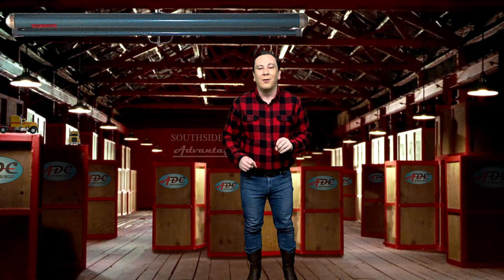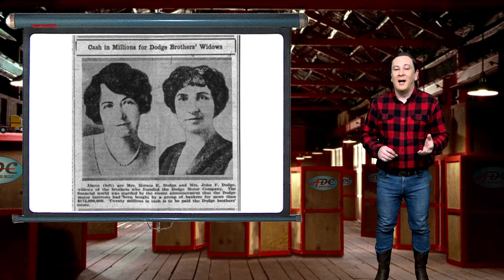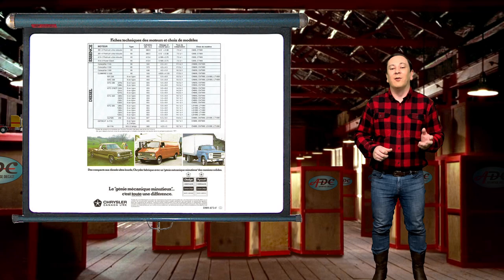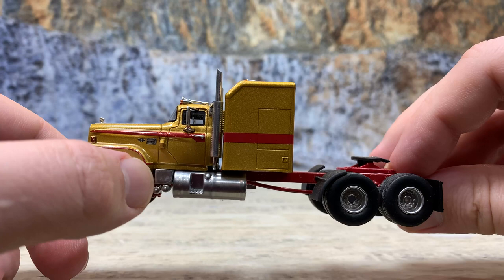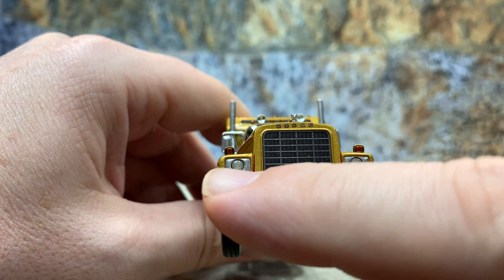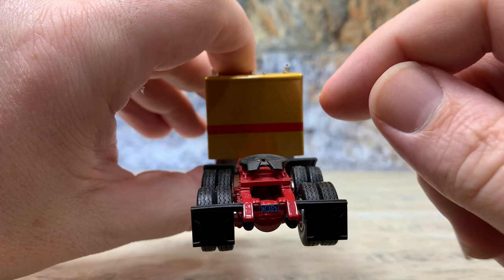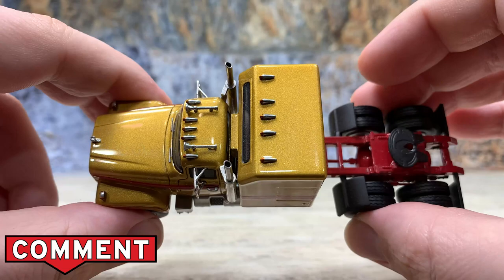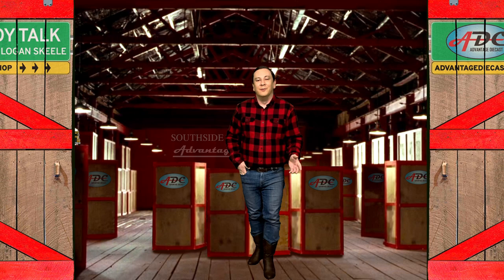1973 Dodge CNT 950 Big Horn Semi Tractor 1:64th Scale Diecast & Resin Model by NEO SCALE MODELS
1973 Dodge CNT 950 Big Horn Semi Tractor 1:64th Scale Diecast & Resin Model by NEO SCALE MODELS
BUY the 1:64th Dodge Big Horn Tractor Model Here: SOLD OUT!

Our story of Dodge’s Big Horn tractor must begin with the founding of Dodge automobile Company and the sale to Chrysler and Chrysler's exit from the heavy truck business.

Psst: You can buy a 64th scale model of a Dodge Big Horn tractor I’ll talk more about it later on.

The story of Dodge's beginning began when Horace Dodge and John Dodge founded the Dodge Brothers Company in Detroit in 1900, and quickly found work manufacturing precision engine and chassis components for the city's growing number of automobile firms. Chief among these customers were the established Olds Motor Vehicle Company and the new Ford Motor Company. Henry Ford selected the Dodge brothers to supply a wide range of components for his original Model A (1903–04) that included the complete chassis. Thus, Ford needed to add only the body and wheels to finish the cars. Henry offered the Dodge brothers a 10% share in his new company in return for $10,000 worth of goods. That became one of the best deals Henry ever offered to any company.

The first machine shop where the Dodge brothers worked as parts suppliers for Olds and Ford was located at the Boydell Building on Beaubien Street at Lafayette. This location was replaced by a larger facility at Hastings Street and Monroe Avenue. By 1910 the Dodge Main factory was built in Hamtramck, where it remained until 1979.

The Dodge Brothers Motor Company was established in 1913 and by 1914, John and Horace designed and debuted the first car of their own – the four-cylinder Dodge Model 30/35 touring car.

With the investment in the Dodge Brothers company by Henry Ford, the Dodge Motor Company flourished until the Dodge brother’s death.
With the loss of both founders, the Dodge Brothers Company passed into the hands of the brothers' widows.

The Dodge Brothers company was then sold by the widows in 1925 to the well-known investment group: Dillon, Read & Co. for US $146 million.

Dodge Brothers' sales had already dropped to seventh place in the industry by 1927, and Dillon Read began looking for someone to take over the company. Eventually Dodge was sold to the new Chrysler Corporation in 1928. On January 2, 1929, Chrysler and Dodge Brothers were building Chrysler's trucks retaining the Dodge name.

After this brief history of the Dodge company and its sale to Chrysler, let's fast forward to today’s subject the Dodge Big Horn tractor.

Dodge was experiencing declining sales and increased competition in the heavy truck market from Peterbilt and Kenworth during the 1970s. This eventually forced Chrysler to drop its medium- and heavy-duty models including the Big Horn line of heavy duty trucks.

A total of 261 Dodge Big Horn trucks were produced between late 1972 and May of 1975 when Dodge ceased production of these trucks. Short lived, makes these trucks rare and highly sought after by collectors.
Based on registry numbers, there are approximately 105 to 110 trucks remaining of the 261 produced.

Much like model trucks, and everything else, Supply and demand increases the price of the Big Horn substantially.

Several of the Bighorns that have survived are too far gone to make restoration possible. The remaining trucks are either restored or sitting in barns slowly rotting away waiting for someone to restore them.

Now for the 1973 Dodge Big Horn Semi Tractor Product Review.  It’s a 1:64th scale truck model by Neo Scale Models.

It’s a shame that Dodge bowed out of the heavy truck market so soon after releasing the Big Horn. I think the truck would have been a hit with time to develop. Especially had the Short-Hood Big Horn made it to production.

Don’t forget while supplies last get your very own Dodge Big Horn model